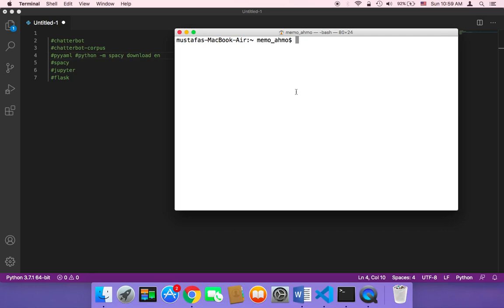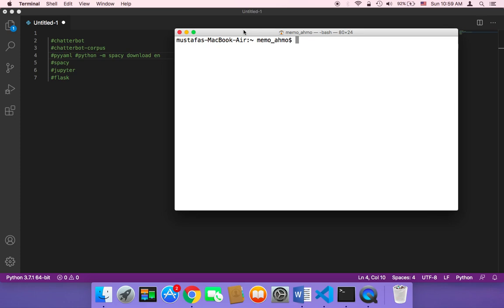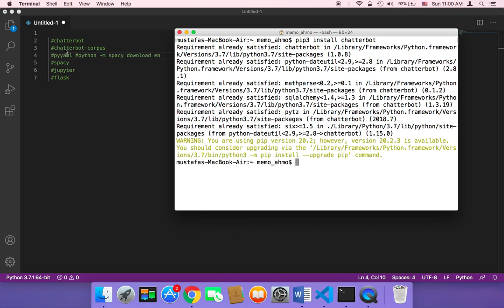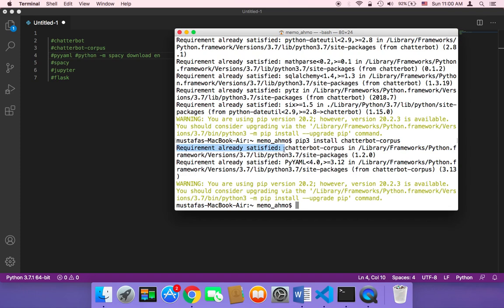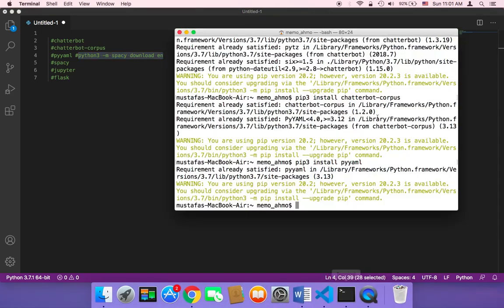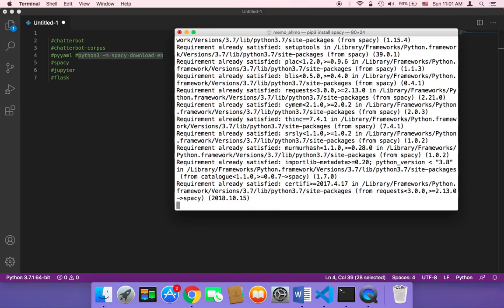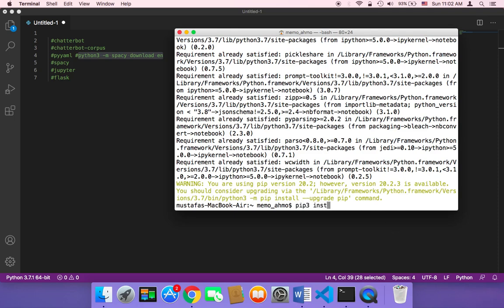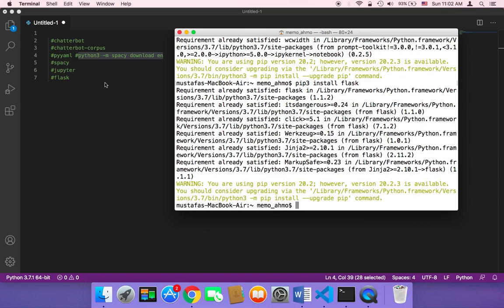Create Chatbot Using Python - Part 5